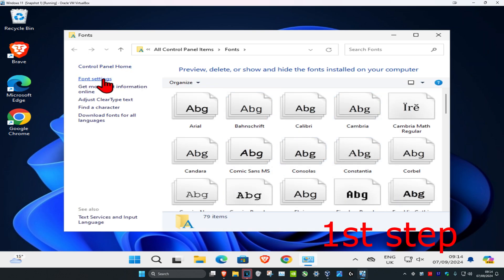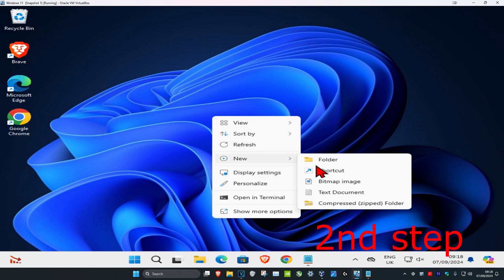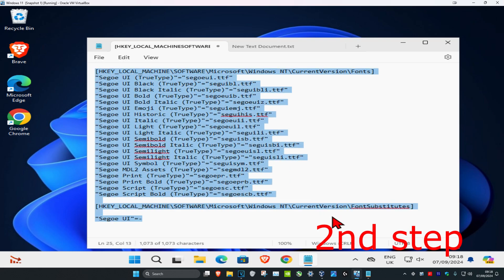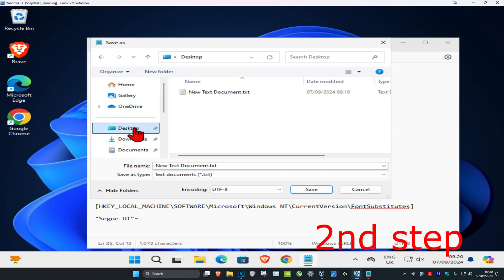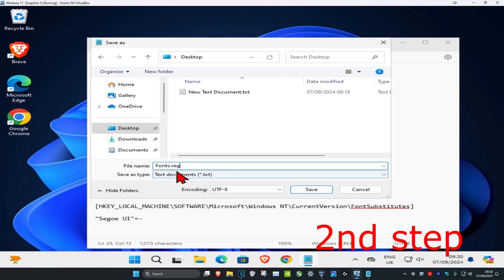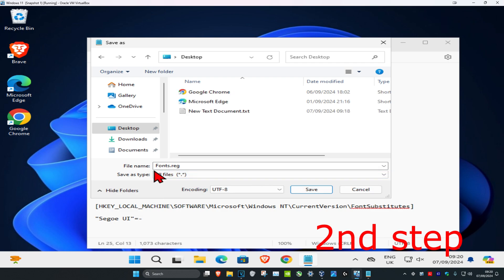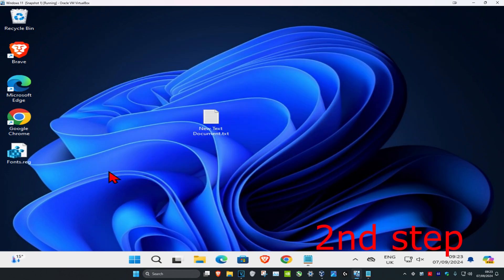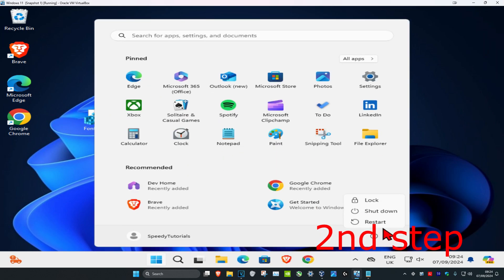How To Fix Weird Font Problem in Windows 11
If you are experiencing a weird font apperance on your Windows 11 & Windows 10 computer, this will be for you. You can fix the font display quality problem in Windows 11 easily.

[HKEY_LOCAL_MACHINE\SOFTWARE\Microsoft\Windows NT\CurrentVersion\Fonts]
"Segoe UI (TrueType)"="segoeui.ttf"
"Segoe UI Black (TrueType)"="seguibl.ttf"
"Segoe UI Black Italic (TrueType)"="seguibli.ttf"
"Segoe UI Bold (TrueType)"="segoeuib.ttf"
"Segoe UI Bold Italic (TrueType)"="segoeuiz.ttf"
"Segoe UI Emoji (TrueType)"="seguiemj.ttf"
"Segoe UI Historic (TrueType)"="seguihis.ttf"
"Segoe UI Italic (TrueType)"="segoeuii.ttf"
"Segoe UI Light (TrueType)"="segoeuil.ttf"
"Segoe UI Light Italic (TrueType)"="seguili.ttf"
"Segoe UI Semibold (TrueType)"="seguisb.ttf"
"Segoe UI Semibold Italic (TrueType)"="seguisbi.ttf"
"Segoe UI Semilight (TrueType)"="segoeuisl.ttf"
"Segoe UI Semilight Italic (TrueType)"="seguisli.ttf"
"Segoe UI Symbol (TrueType)"="seguisym.ttf"
"Segoe MDL2 Assets (TrueType)"="segmdl2.ttf"
"Segoe Print (TrueType)"="segoepr.ttf"
"Segoe Print Bold (TrueType)"="segoeprb.ttf"
"Segoe Script (TrueType)"="segoesc.ttf"
"Segoe Script Bold (TrueType)"="segoescb.ttf"

[HKEY_LOCAL_MACHINE\SOFTWARE\Microsoft\Windows NT\CurrentVersion\FontSubstitutes]

"Segoe UI"=-